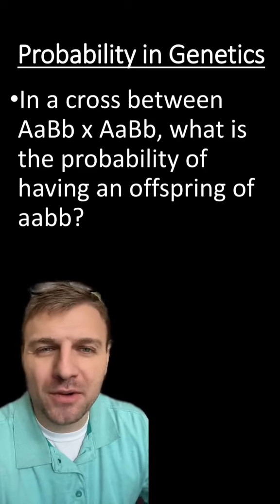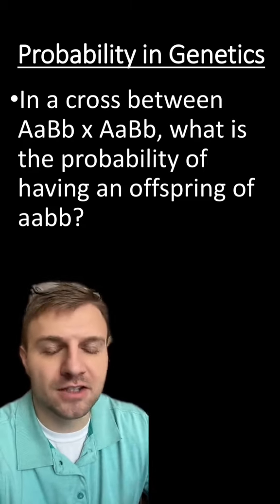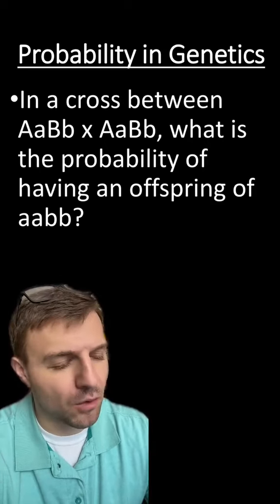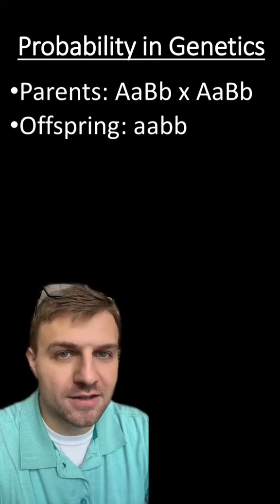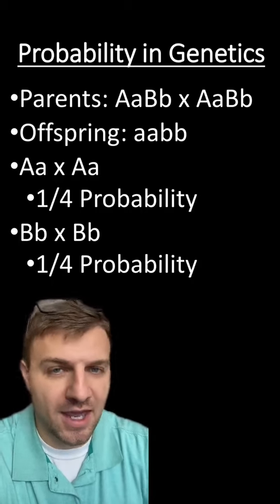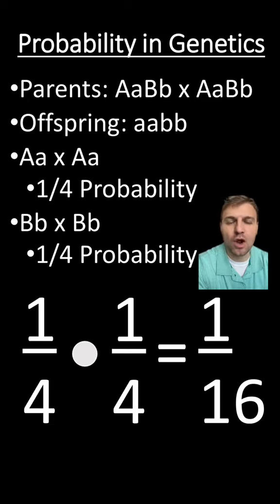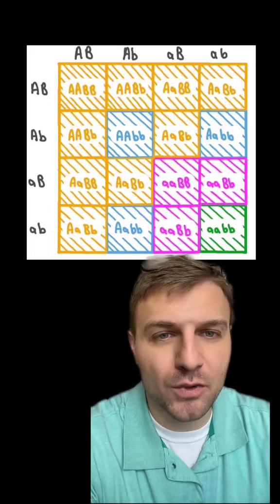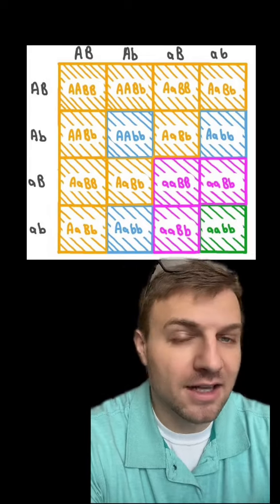Probability in genetics